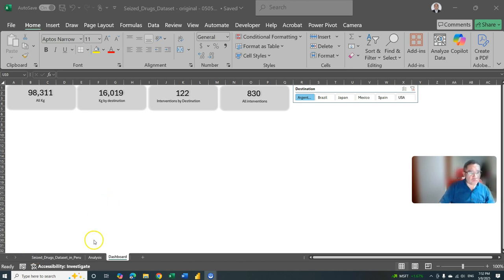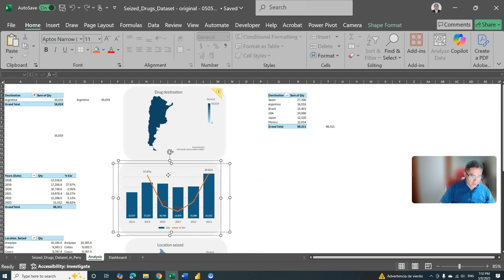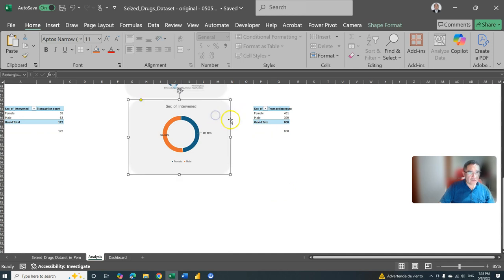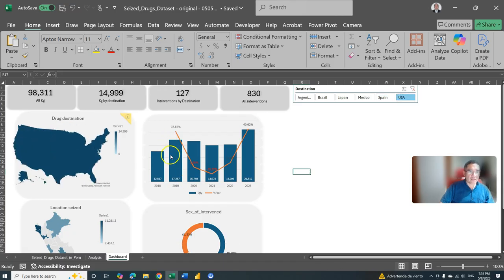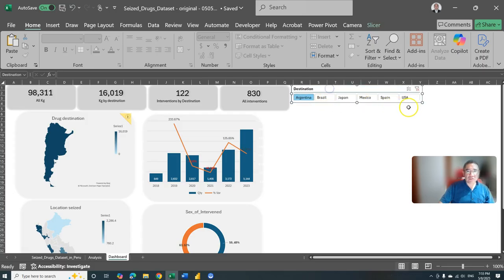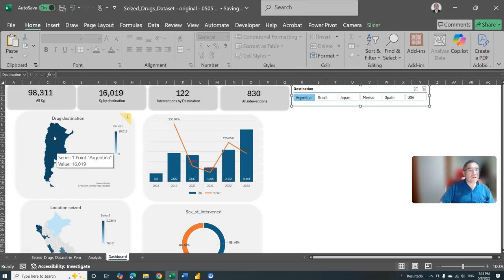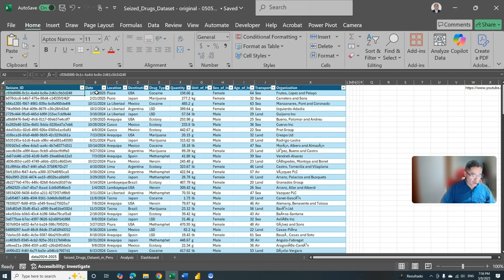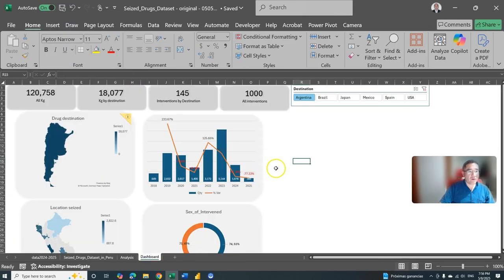More data to Excel table and updating Excel Dashboard